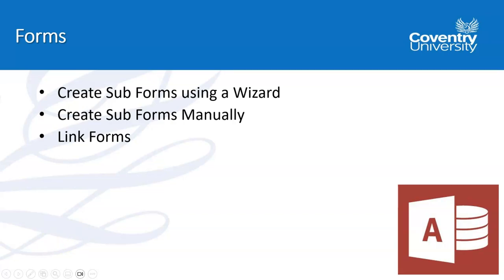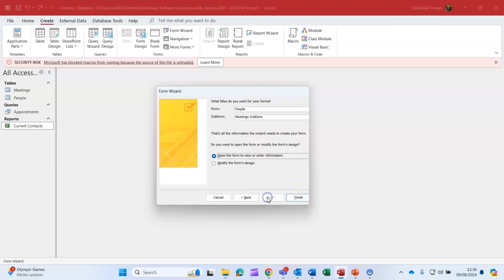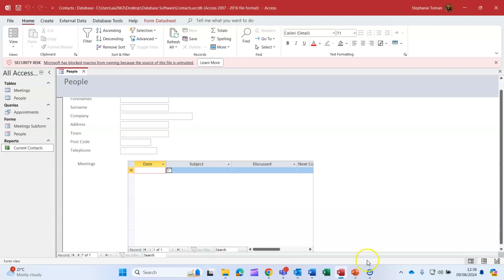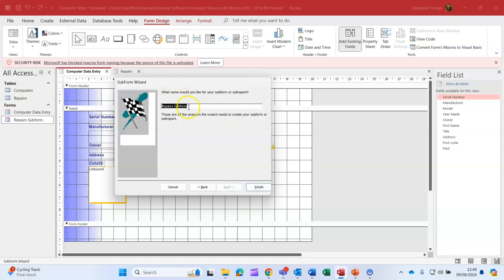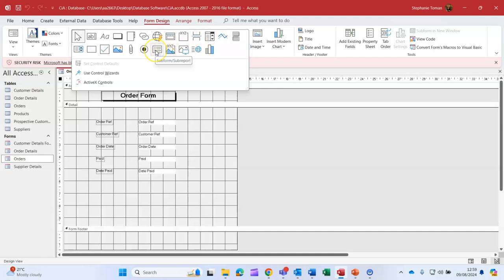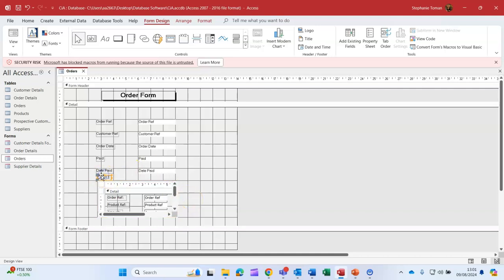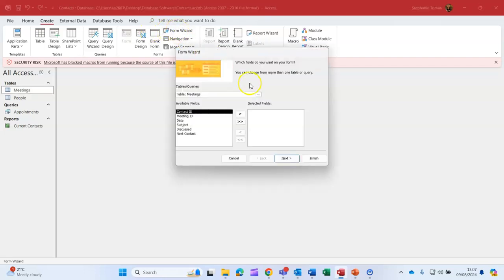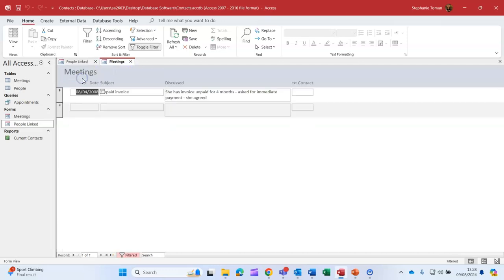05 Adv Database Forms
The following syllabus items will be demonstrated in this video. It can be used for the advanced Database software qualification or for other learning purposes..

Create Sub Forms using a Wizard
Create Sub Forms Manually
Link Forms